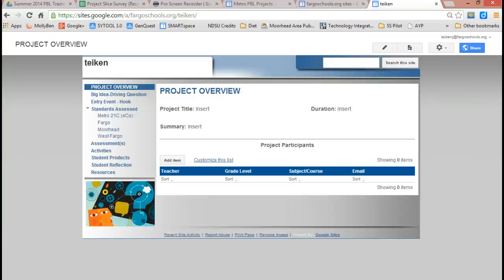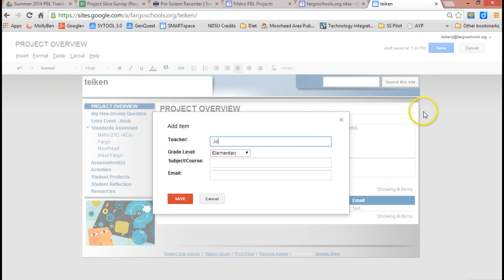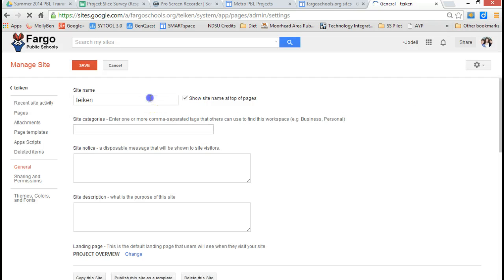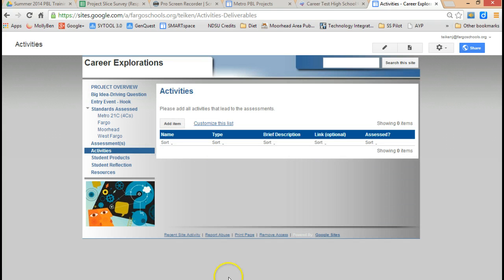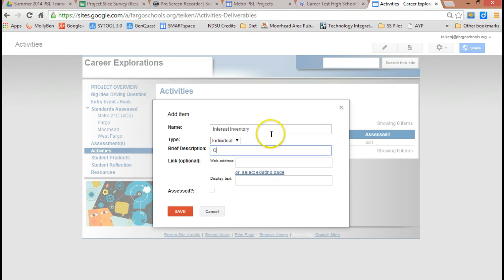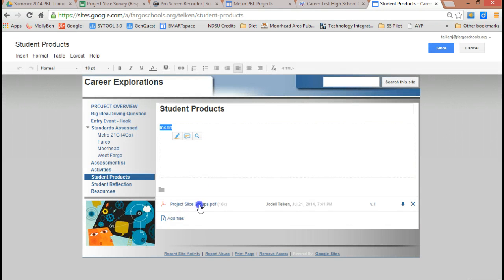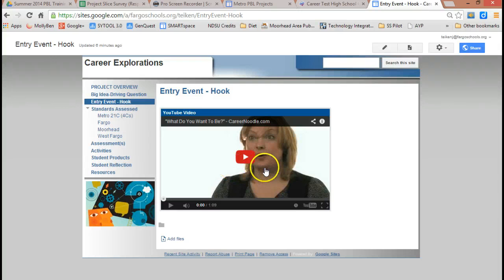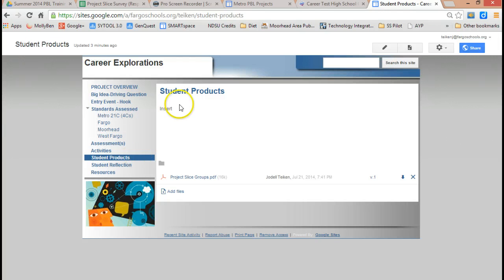Editing your Google Site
How to edit the various pages on the Metro PBL Google site as well as specifics about credit requirements.